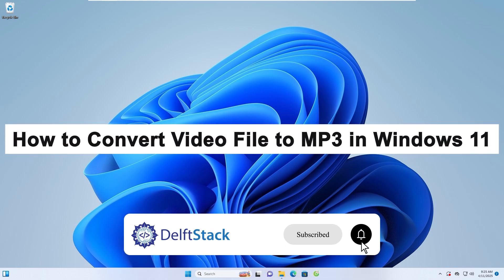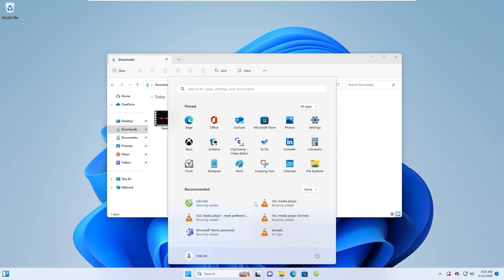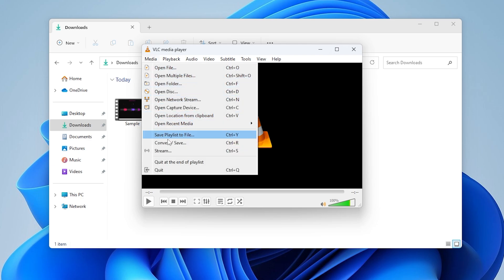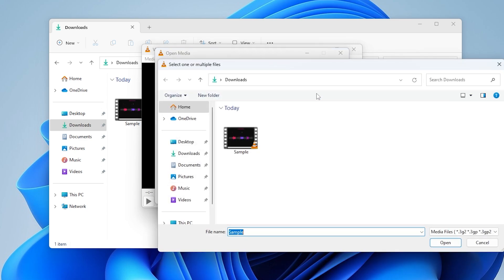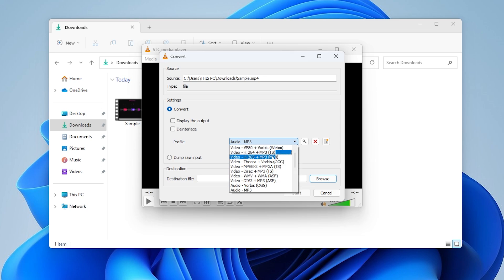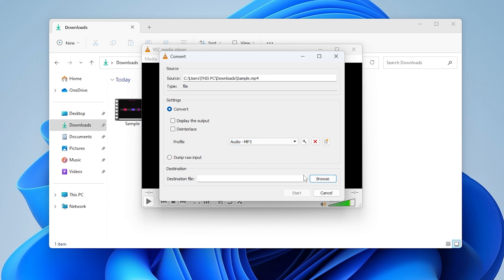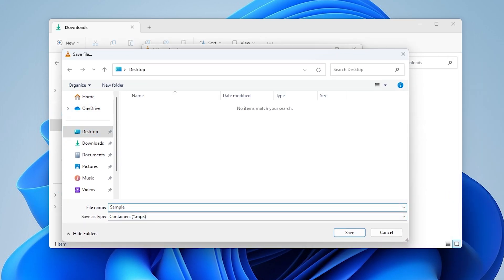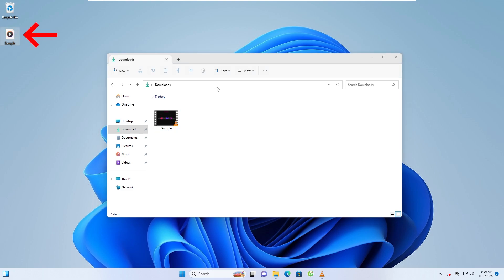How to Convert Video File to MP3 in Windows 11[GUIDE]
Need to extract just the audio from your favorite video? Whether it's a song, podcast, or lecture, this tutorial will show you how to convert any video file (like MP4) to MP3 on Windows 11 using VLC Media Player — for free and without installing extra software! 🙌

🔹 What You’ll Learn in This Video:
✅ How to open VLC Media Player’s Convert/Save feature
✅ How to load a video file (MP4, AVI, etc.)
✅ How to select the MP3 audio output format
✅ How to choose a destination and convert your file easily

📌 Timestamps
⏱ 00:00 – Intro: Why Convert Video to MP3
⏱ 00:06 – Open VLC and Choose Convert/Save
⏱ 00:32 – Add the MP4 File and Set Format to MP3
⏱ 01:04 – Choose Destination and Convert the File

Extracting audio from video is super helpful when you want to:
🎧 Listen offline while saving storage
🎙️ Create podcasts or sound bites
📚 Save audio from educational videos for review
And the best part? You’re using VLC Media Player, a tool you probably already have installed!

🔥 Found This Useful?
📤 Share it with anyone who needs MP3 conversions